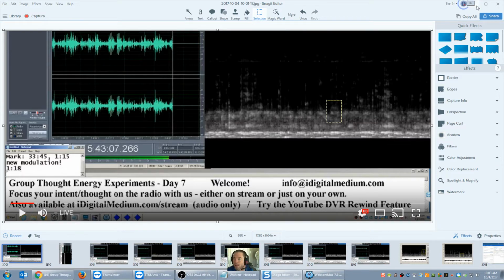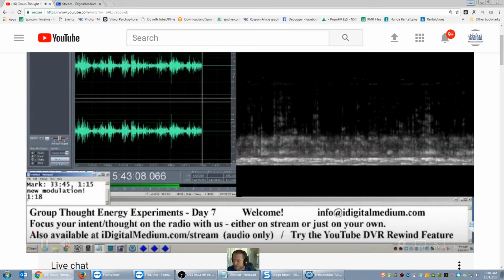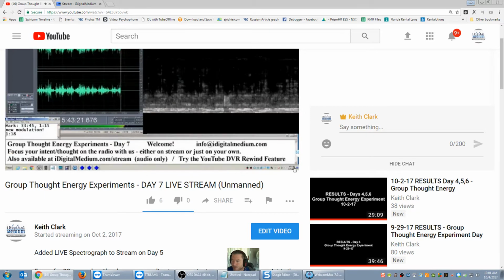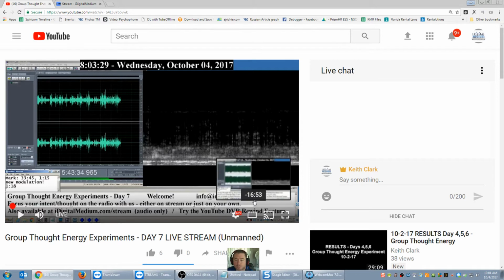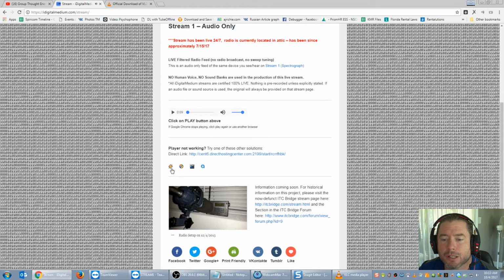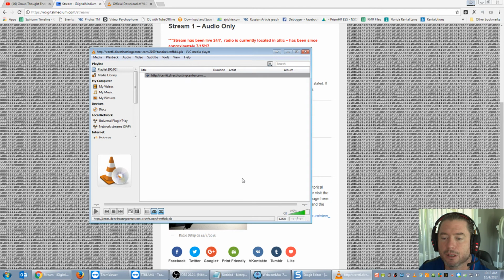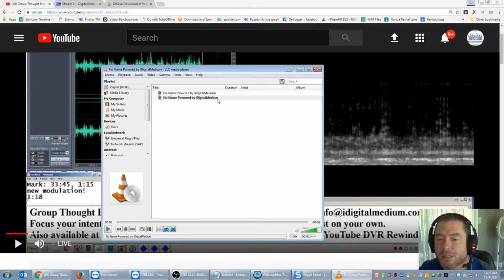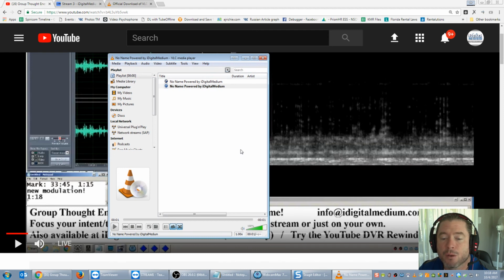How To: Get The Most Out of iDigitalMedium LIVE Streams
Upgrade Your iDigitalMedium Streaming Experience! In this video we discuss YouTube DVR, speed options, video quality, theater mode, picture taking with snapshots, spectrographs, VLC media player, and how to add iDigitalMedium Streams 1-3 to your VLC Media Player on your phone, table, or computer...

...so that you can participate in the experiment by listening to the stream AND still do the things that you love - at the same time!